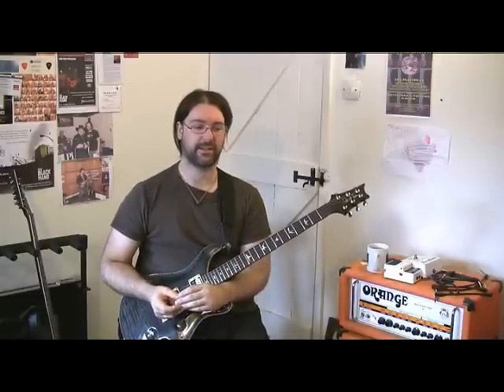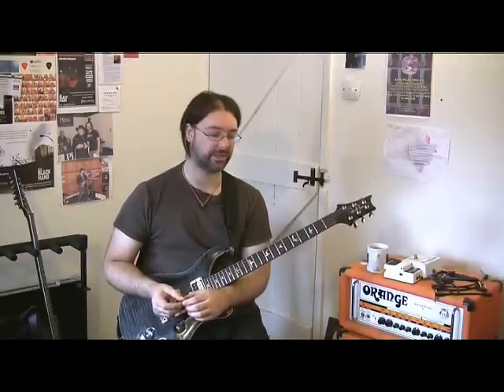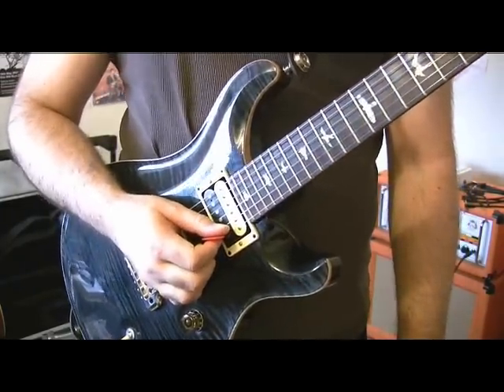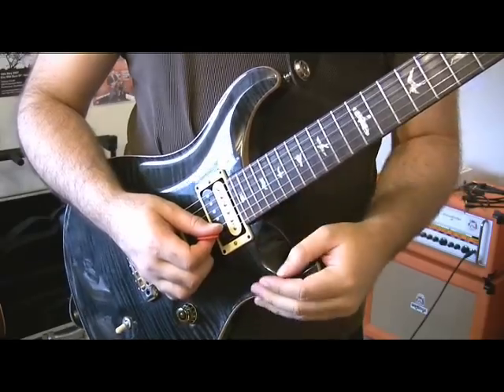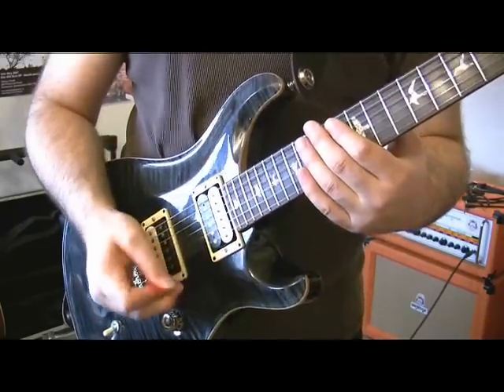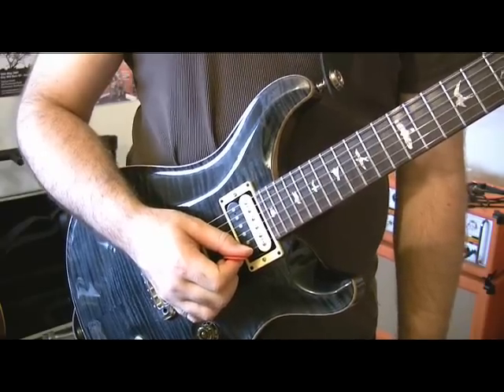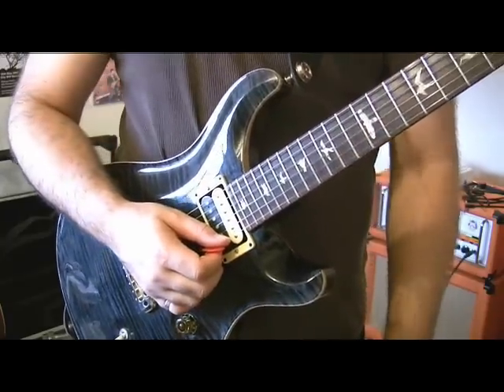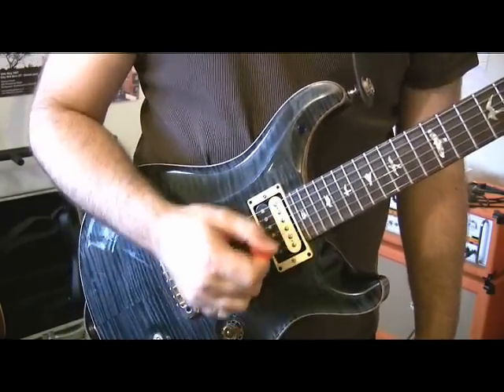Speed Picking Guitar Lesson - Part 1